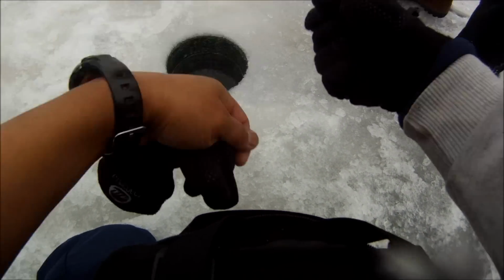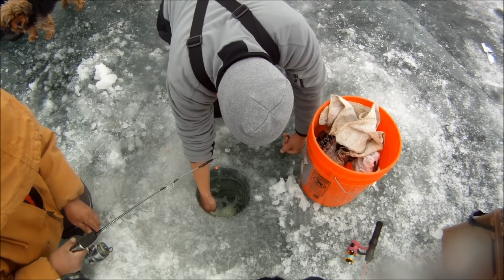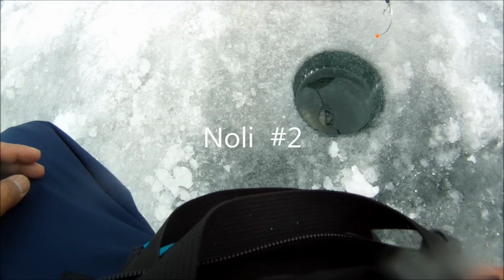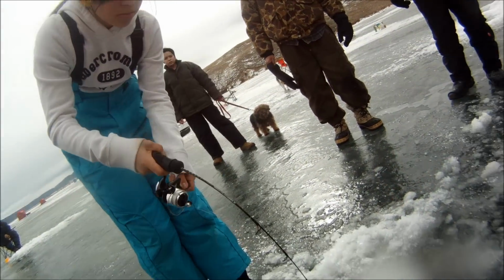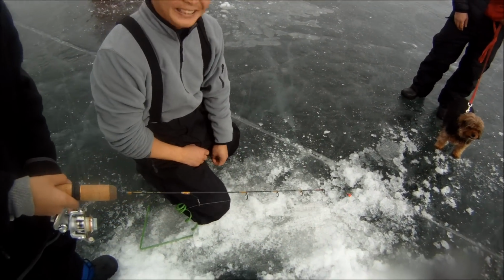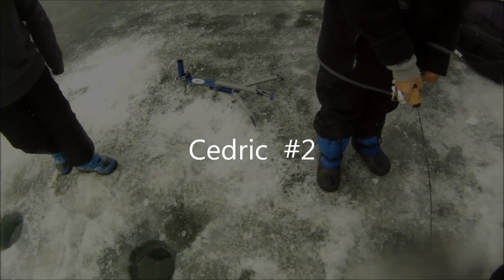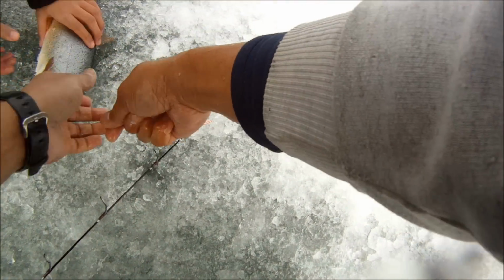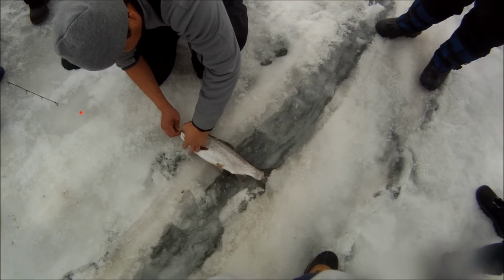11 Mile Ice Fishing - Jan 26, 2013